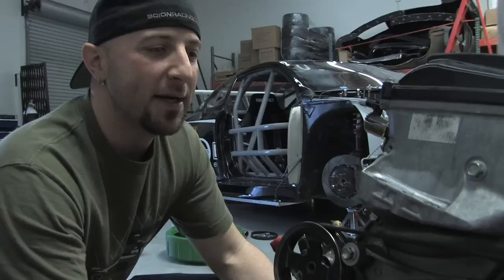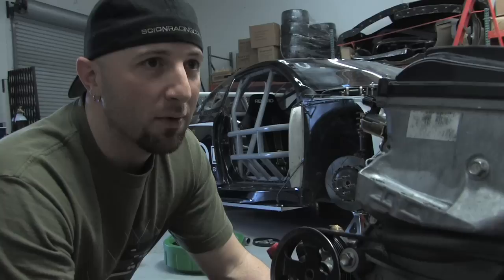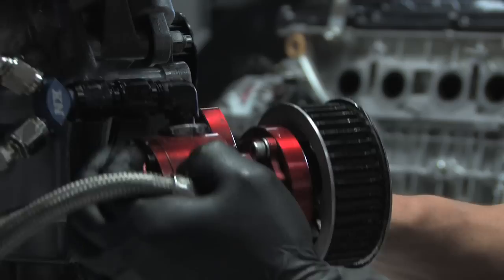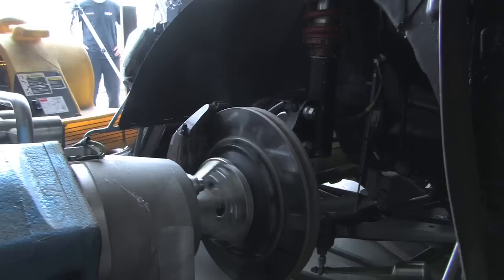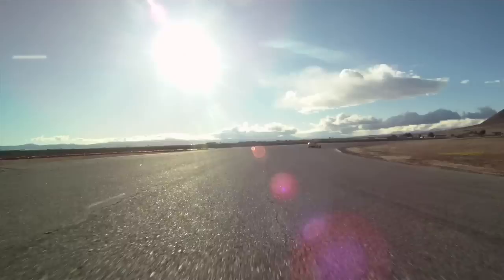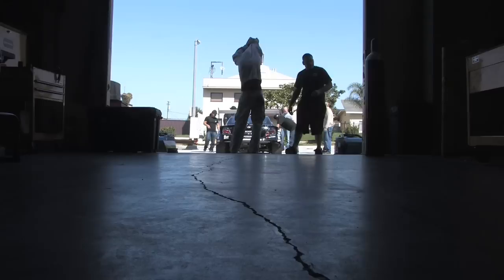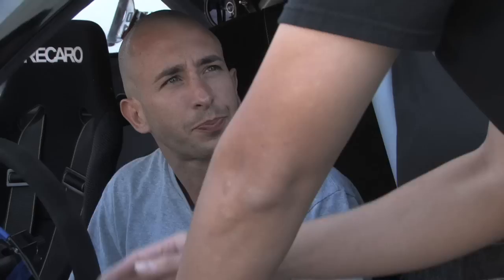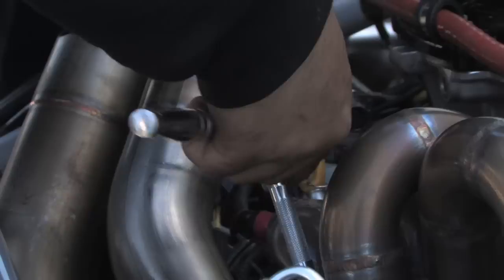WORLD Racing 2010 Webisodes #2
Part 2 of 10 from the WORLD Racing 2010 Season webisodes. Follow Chris Rado and team WORLD Racing as they continue to dominate the FWD time attack forum.